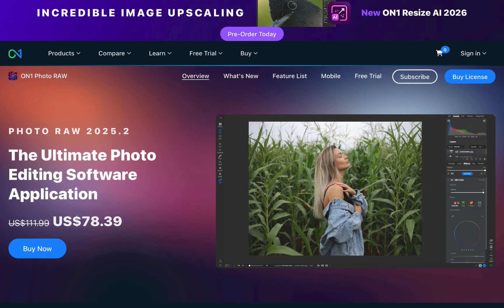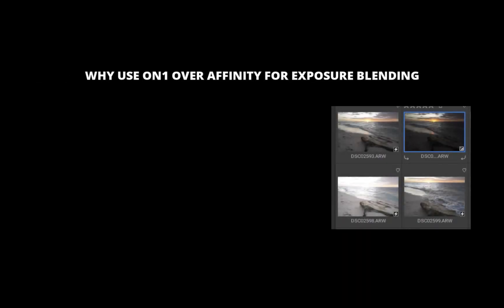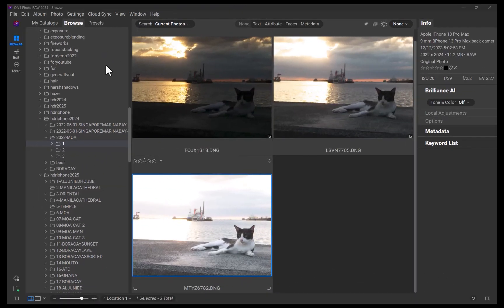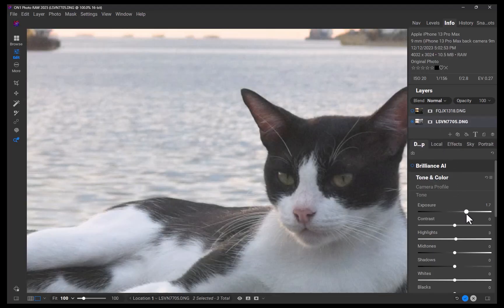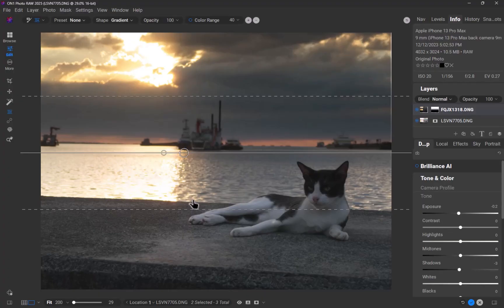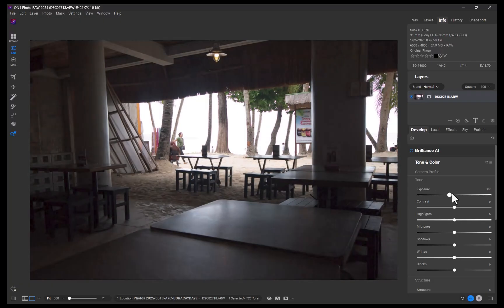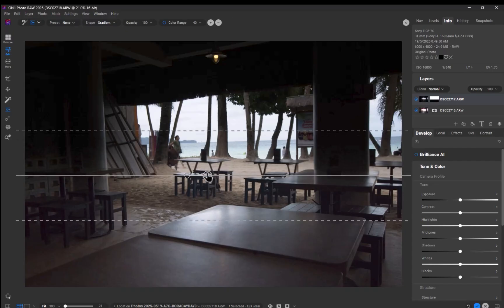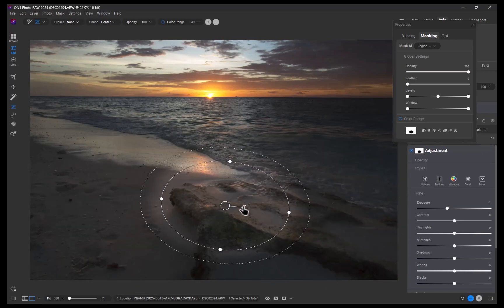Exposure Blending in ON1 Photo RAW 2025 — No Photoshop Needed!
Want to blend bracketed RAW exposures without Photoshop or Affinity Photo?
In this video, I’ll show you how to do professional exposure blending right inside ON1 Photo RAW—no need to leave the app!
You’ll learn:

What exposure blending is and why it matters

How ON1’s RAW editor compares to Affinity Photo and Photoshop

Step-by-step guide to blending exposures using layers and masks

How to handle alignment, ghosting, and noise with ON1’s built-in tools

Bonus: A high-contrast example shot with a full-frame Sony A7C

📌 Chapters:
0:00 Intro
1:10 What Is Exposure Blending?
2:30 Why Use ON1 Instead of Affinity Photo
4:20 Step-by-Step Demo with iPhone Brackets
9:40 Advanced Example with Sony A7C
14:20 Final Thoughts